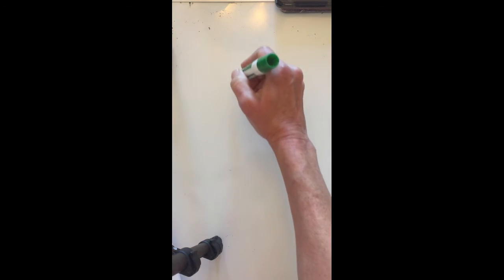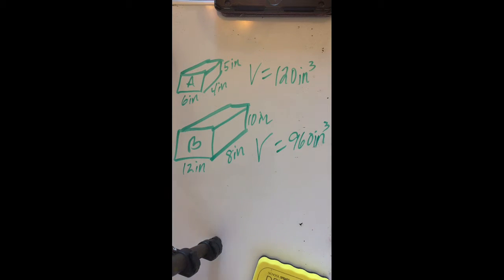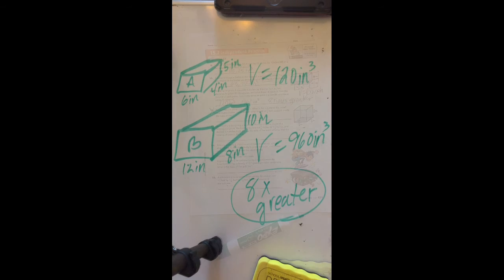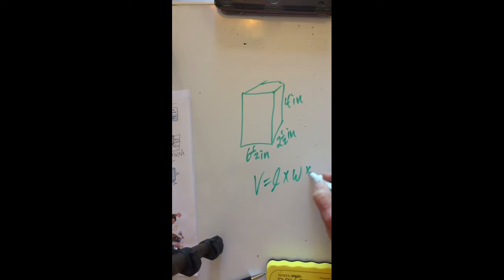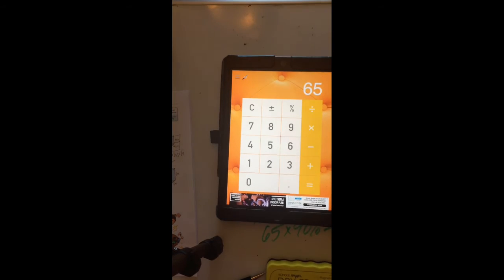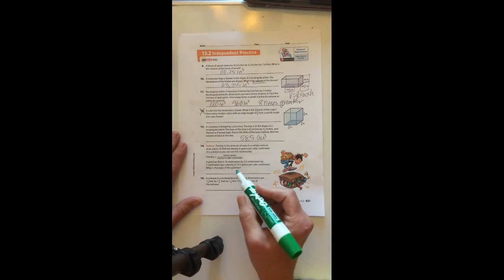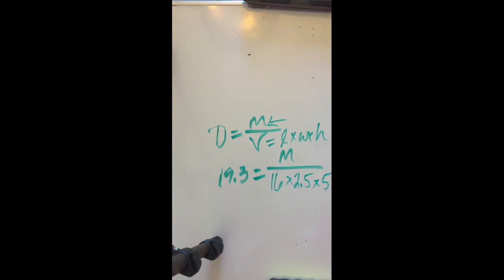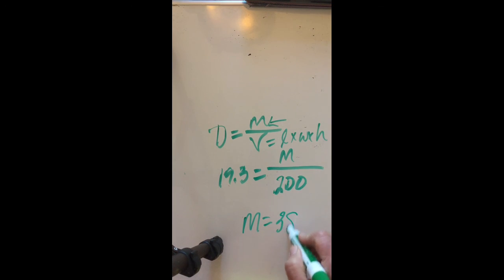Problem Solving on Page 431